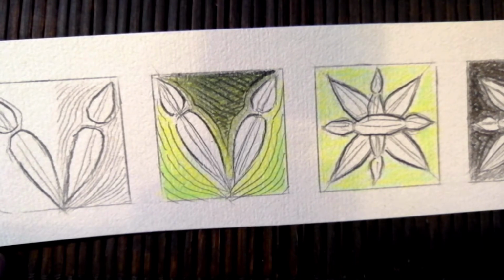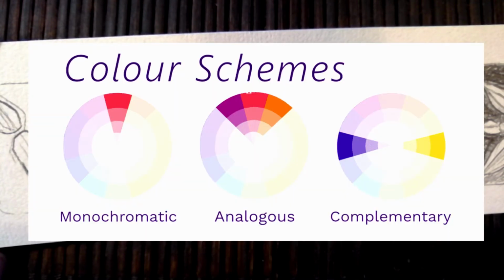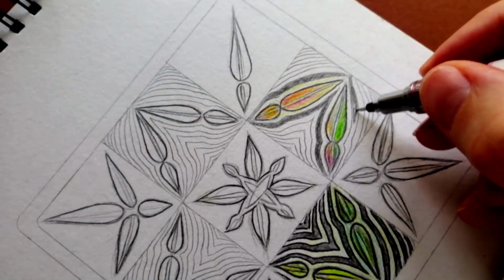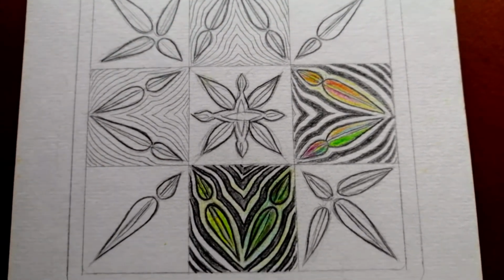Zentangle Basics #2: Colour Design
Here is episode 2 of  my series 'Zentangle Basics'.
Enjoy the flow!

1  Lo-Fi 03  –  Lily J
2  Sad Jazz  –  Francisco Alvear
3 Zanarkand Forest  -  Alejandro Magaña
4 Rebel Ways  -  Arulo